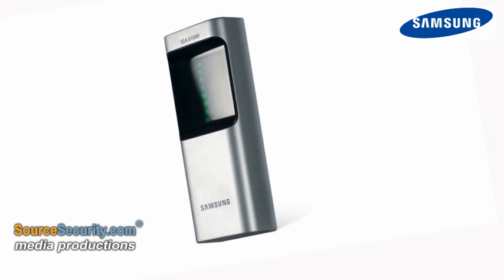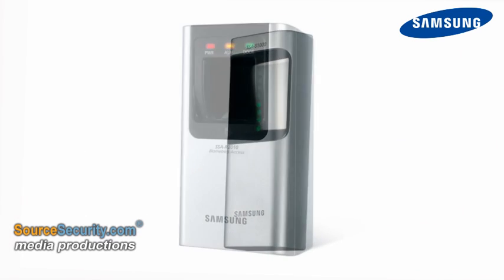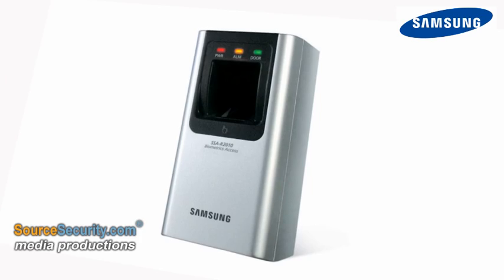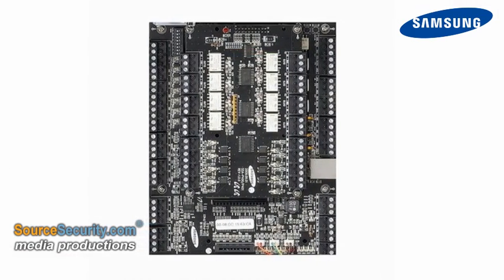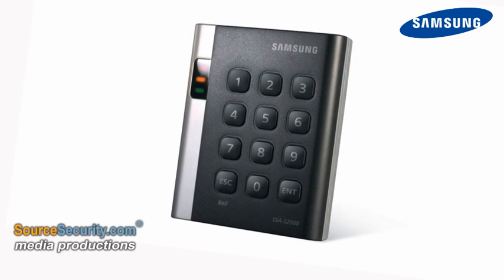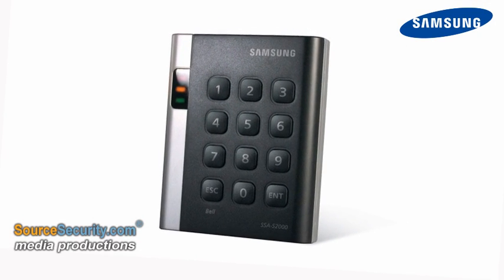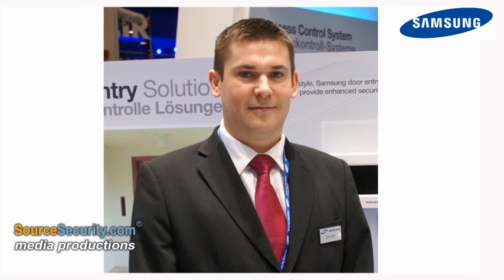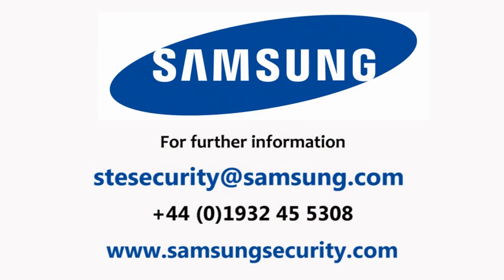Samsung Access Control Solutions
Samsung provides a cost effective solution for any access control application with their RFID and biometric technology. The range is broken down into standalone controllers, single & four door controllers, readers and software.